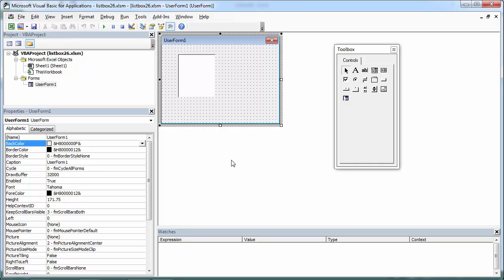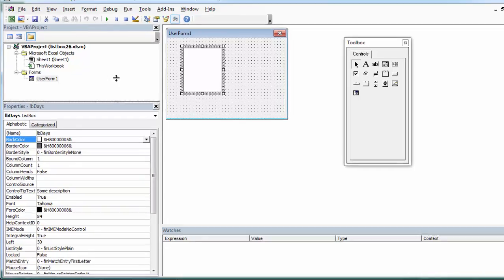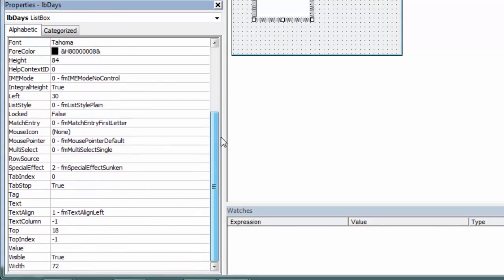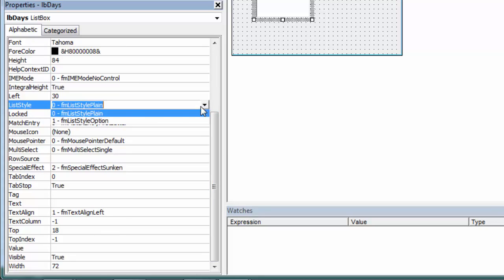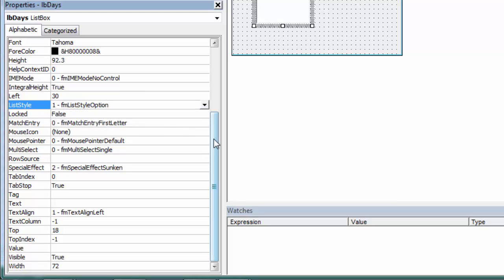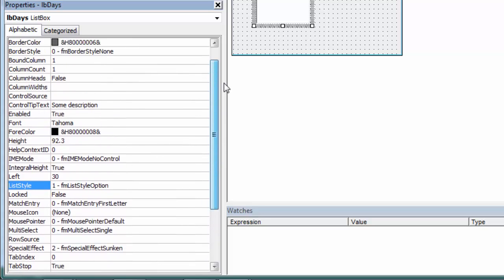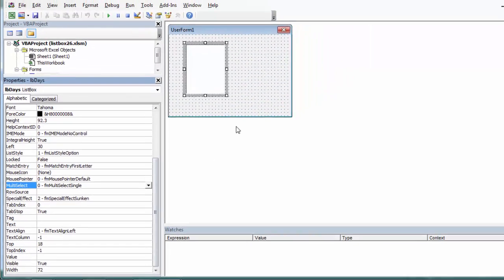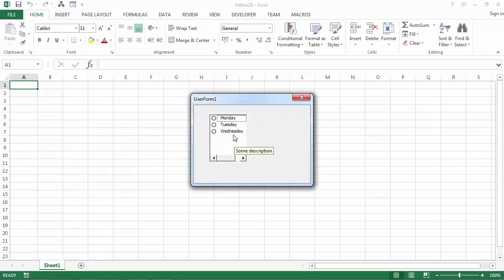Excel VBA UserForm Listbox with Option Buttons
Excel VBA UserForm Listbox Learn how to set Option Buttons